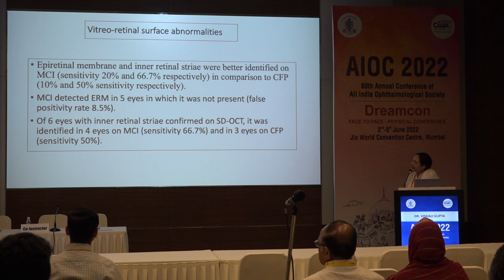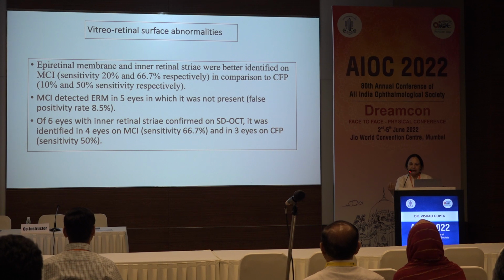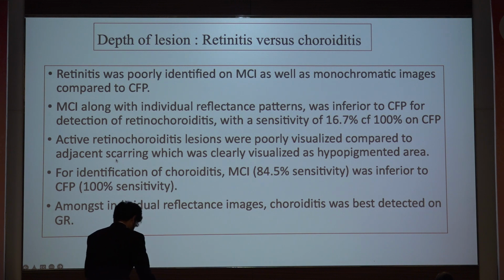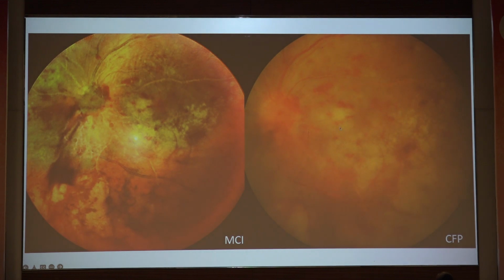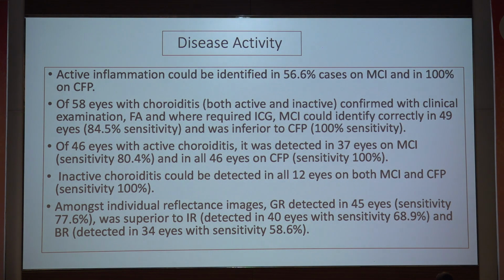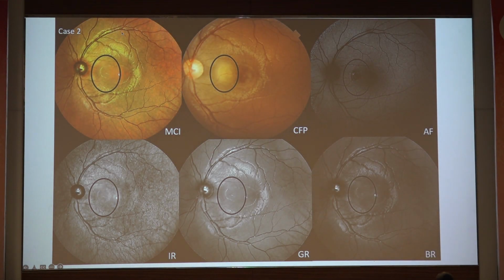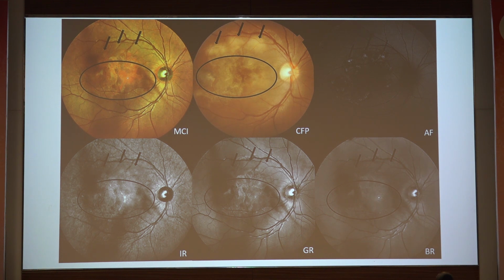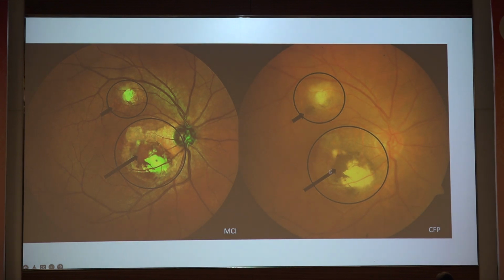AIOC2022 IC2 topic Dr VISHALI GUPTA How not to misinterpret multicolor imaging